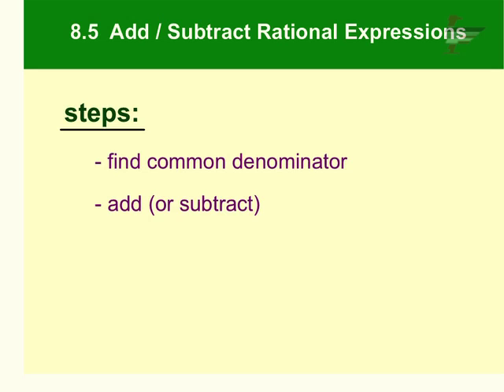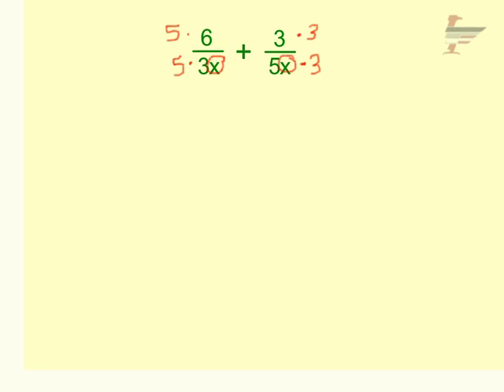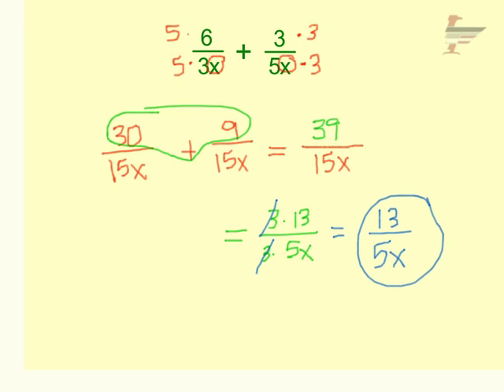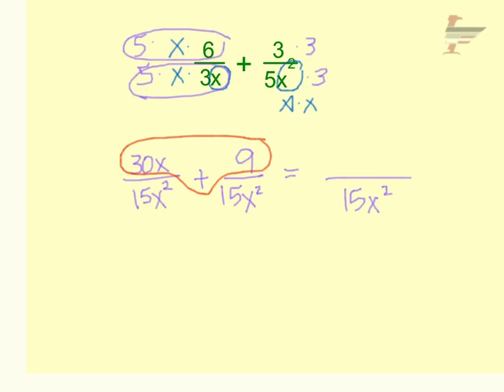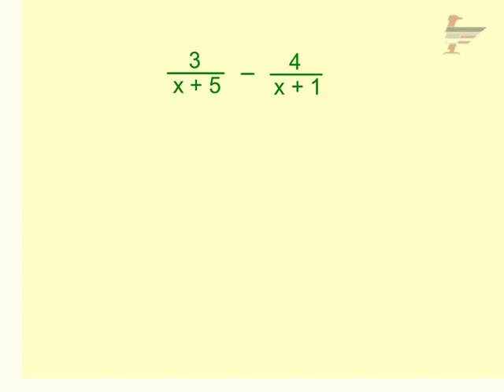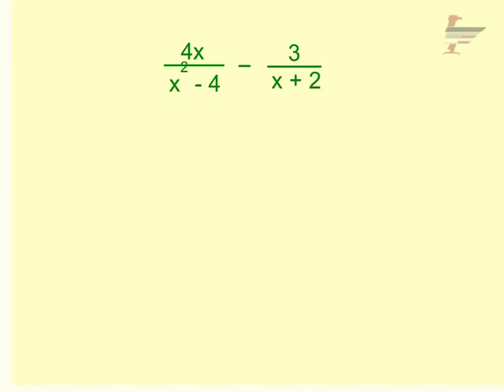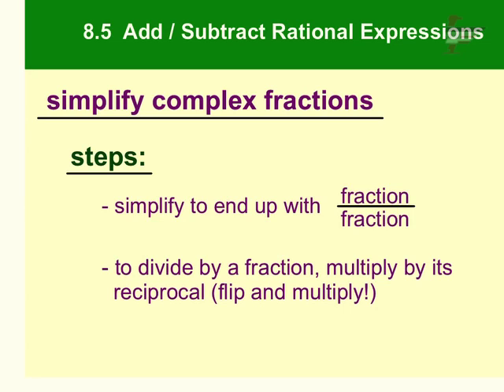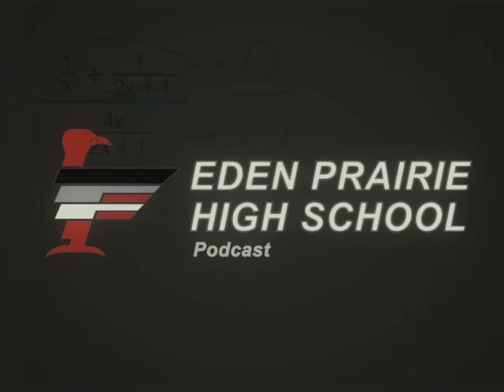Introduction to 8.5